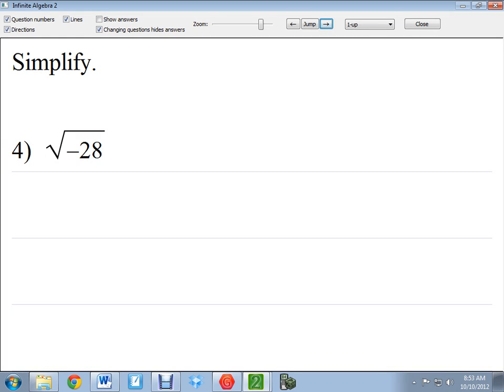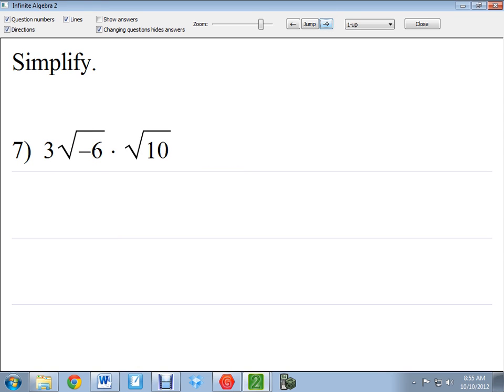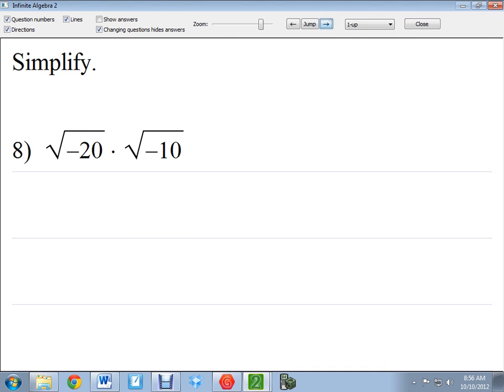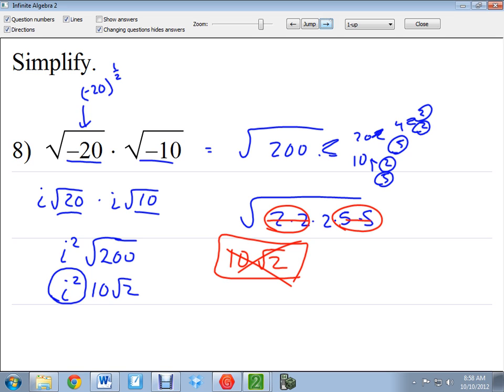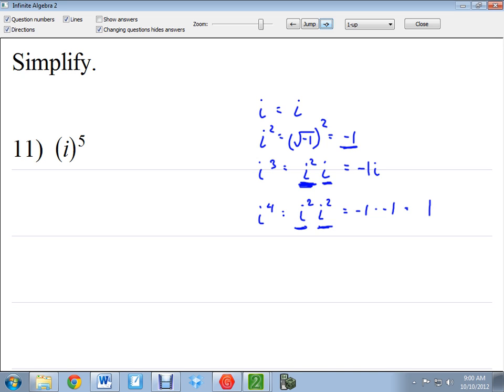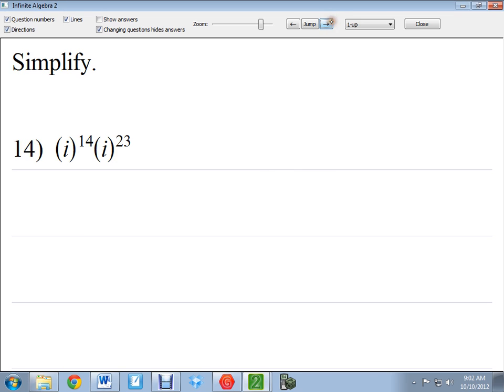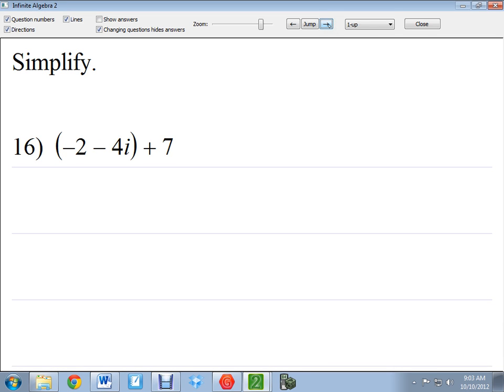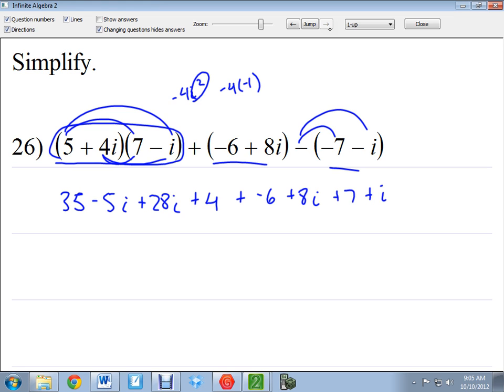36 Opperations with Complex Numbers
Adding, Subtracting, Multiplying Complex Numbers, Powers of i